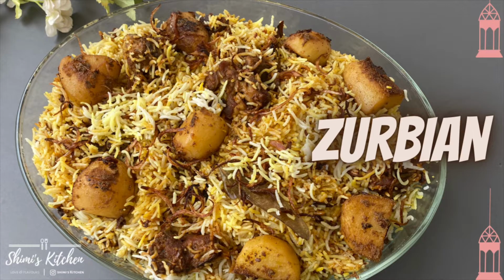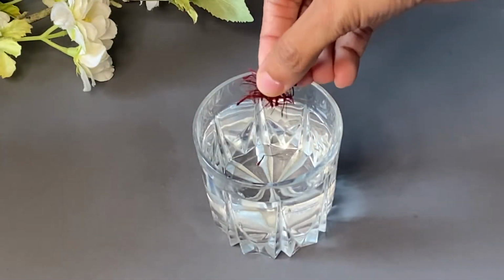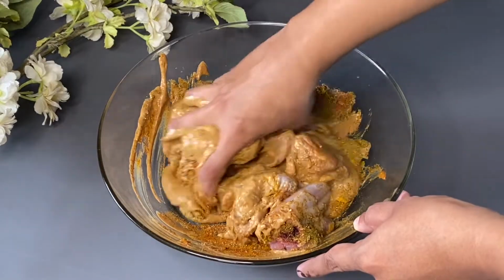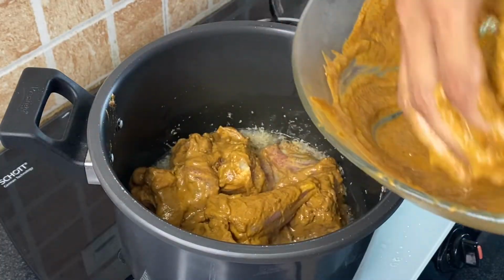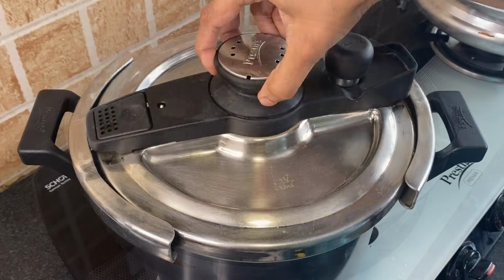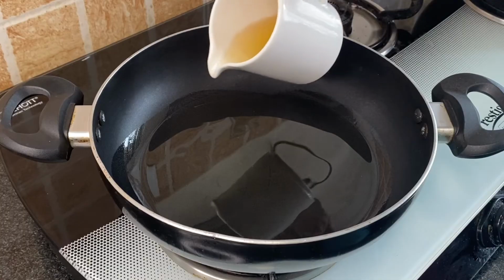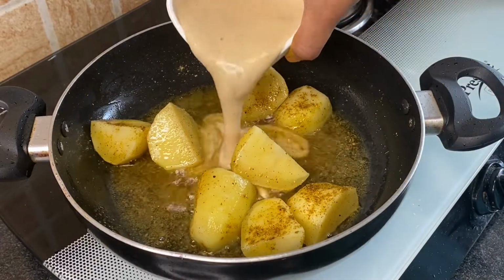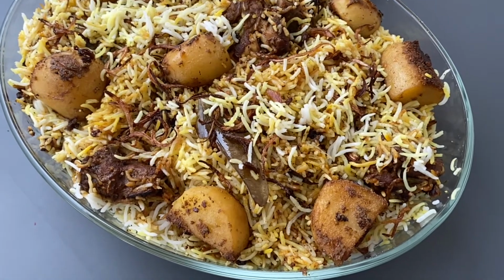ZURBIAN | MUTTON ZURBIAN | ZURBIAN BIRYANI RICE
Surprise your taste buds with the authentic flavor of yemeni mutton zurbian .
Zurbian is considered as a special occasion rice dish that is usually served in weddings during the eid .